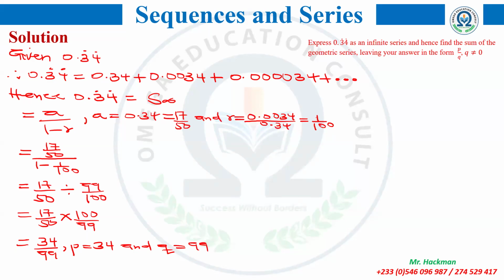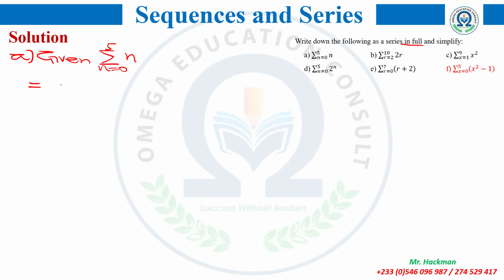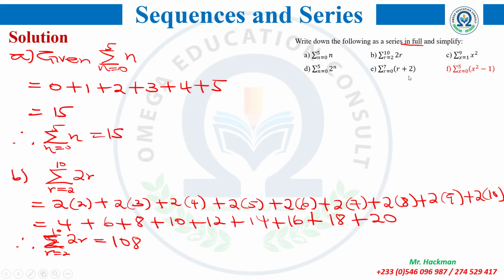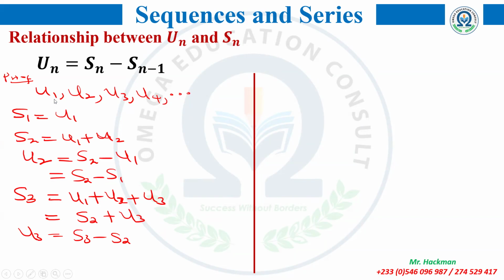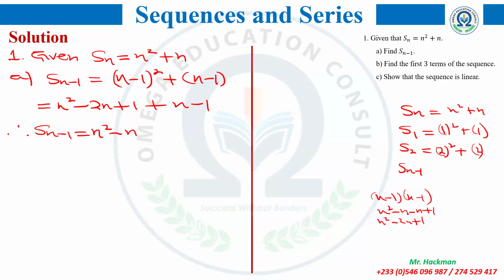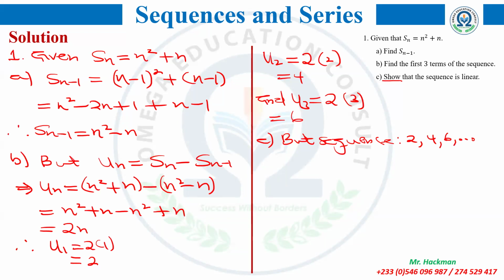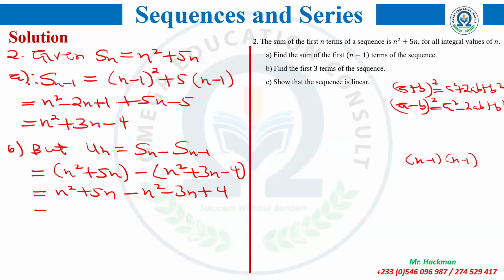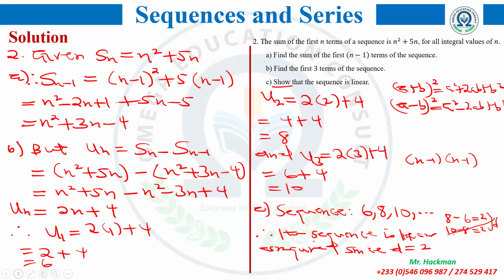SEQUENCES AND SERIES (E. MATHS): Lesson 2